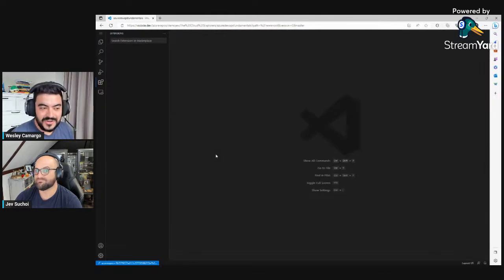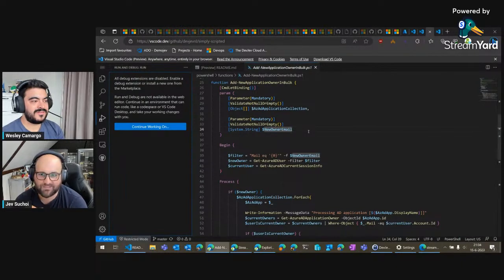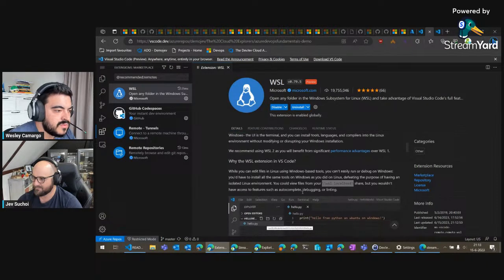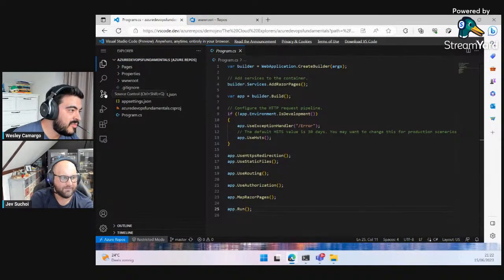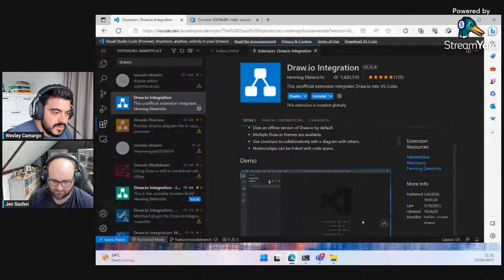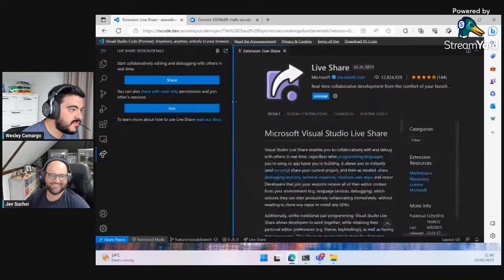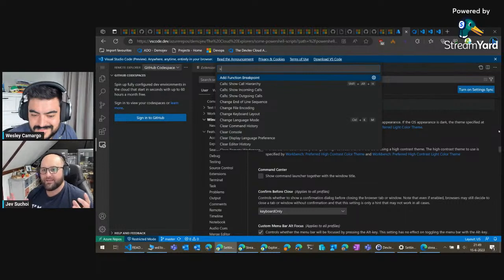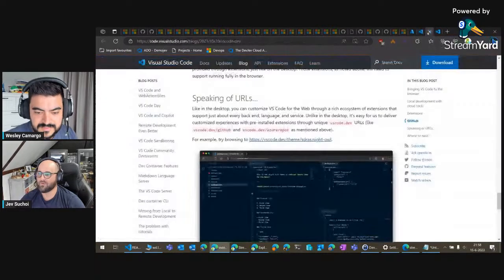The Cloud Explorers | Exploring the vscode.dev - Azure DevOps Repos with VSCode in your browser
A spontaneous get together session to discover vscode.dev in combination with Azure DevOps /  Azure Repos.